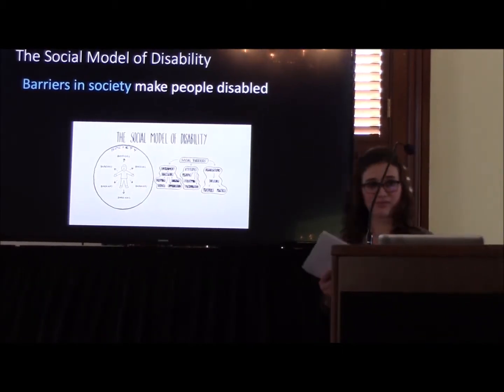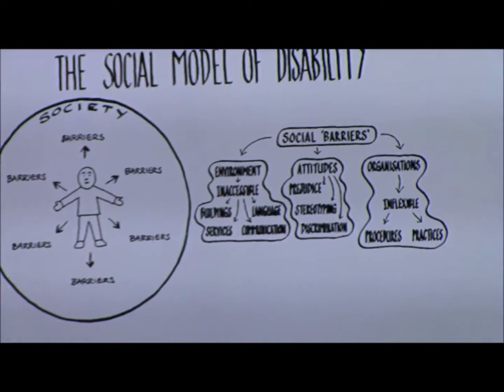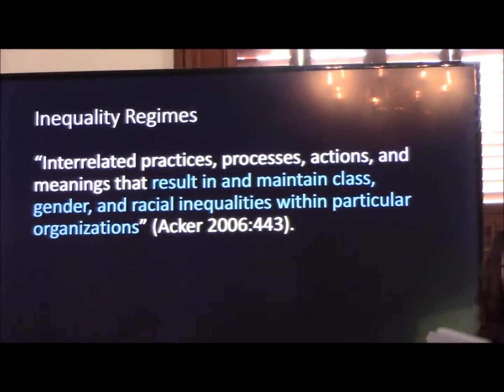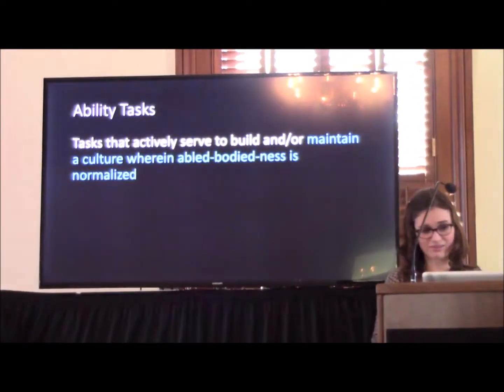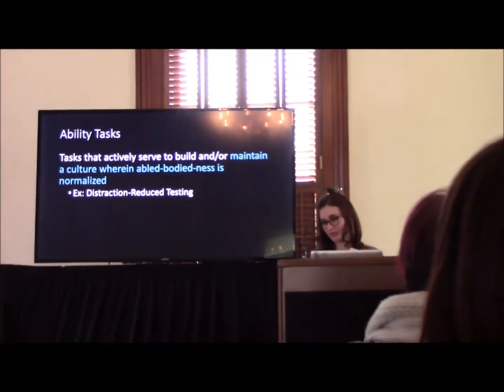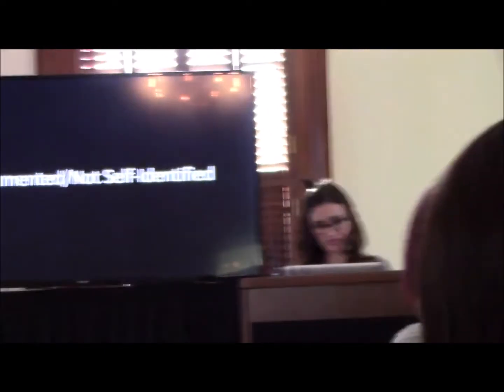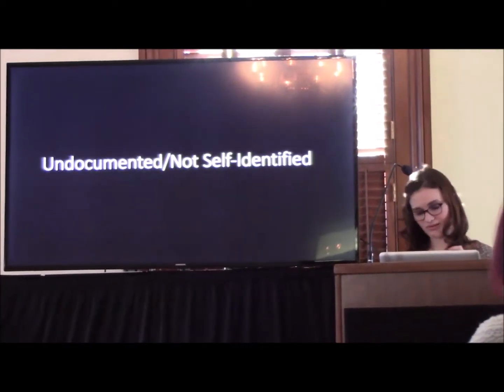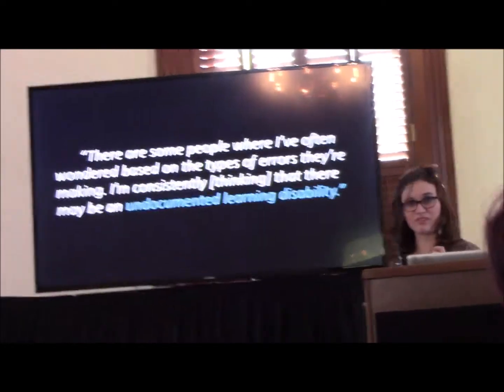Jessica Chaikof: Faculty Perceptions Toward Accessibility in the College Classroom